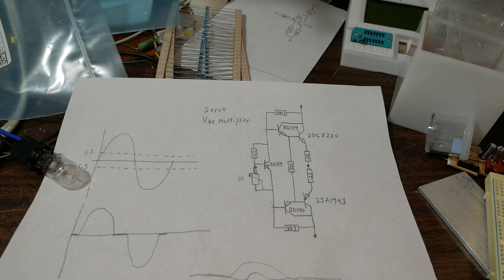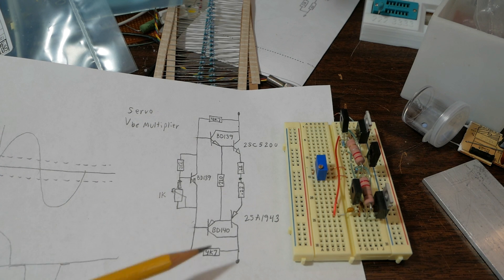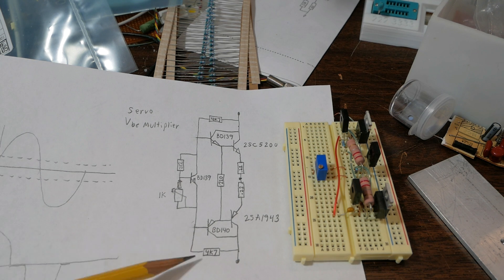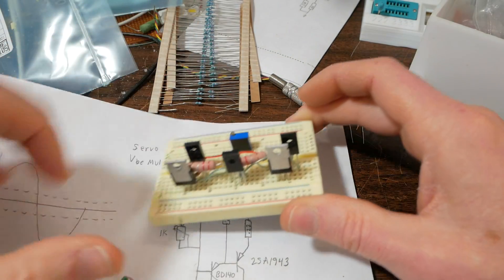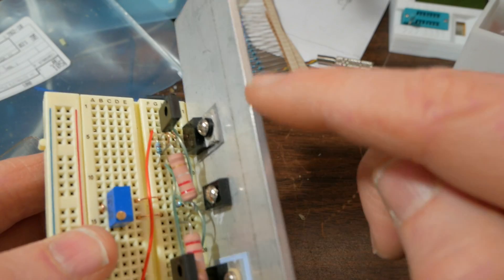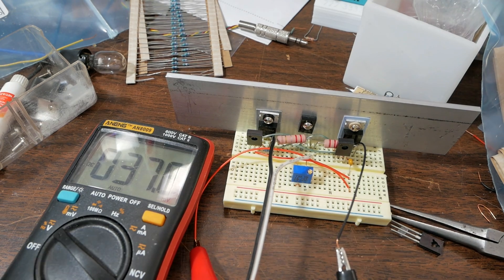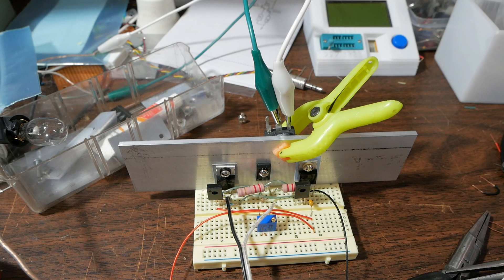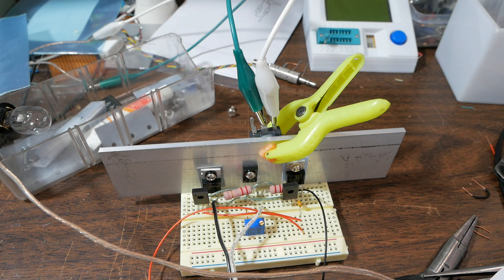Discrete audio amplifier project PT11.2 output bias and thermal stability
Experimenting with biasing the output transistors and thermal stability on the socket board. I know using the socket board and resistors in place of the current source and class A VAS transistor will skew the results, but I want to get headed in the right direction before soldering the amplifier prototype.

I need stuff to review, repair or teardown!